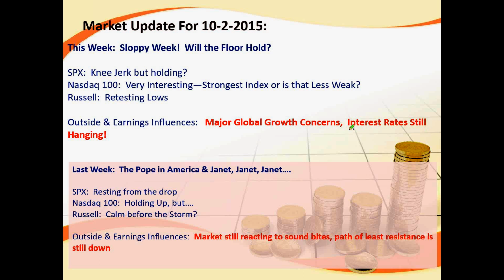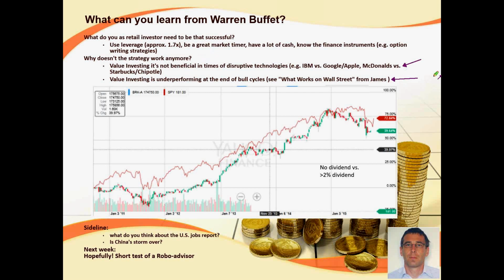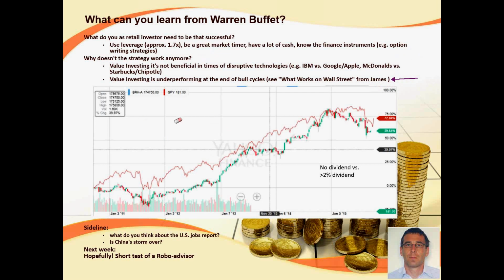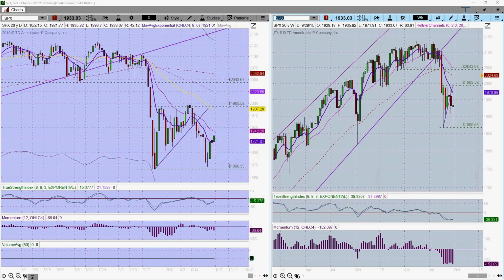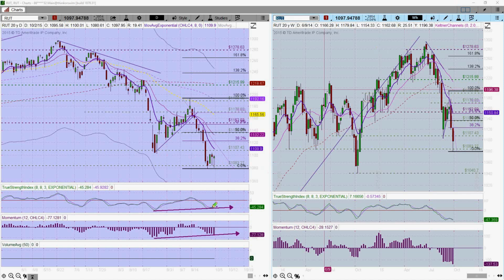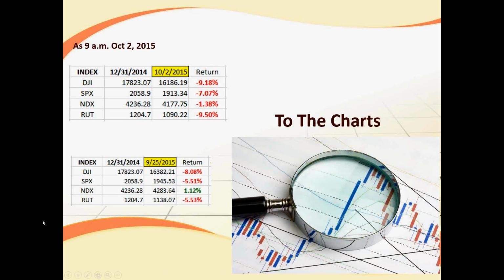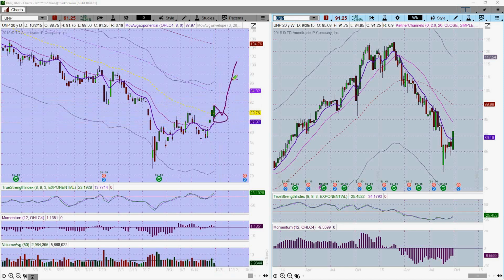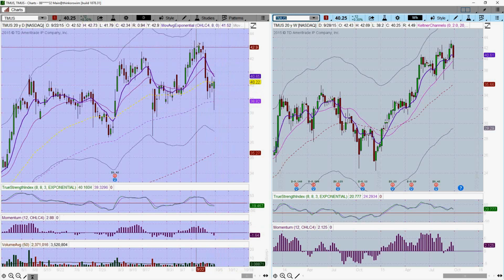How to Make Money Trading Stocks with Dennis and 2 Mikes 10 2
Weekly Market Analysis Wrap Up Provided by Active Trend Trading!  Be ready to trade next week!

Dennis, Mike & Michael deliver great color commentary each week to those wanting to benefit from the swings in the Market!